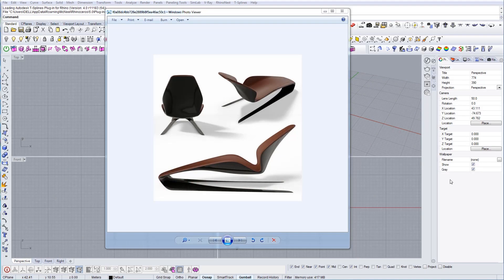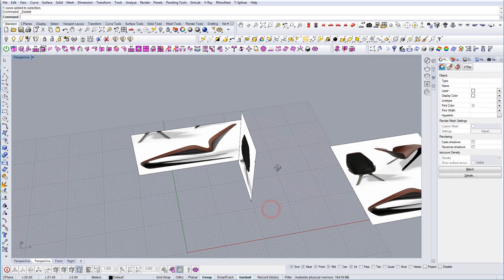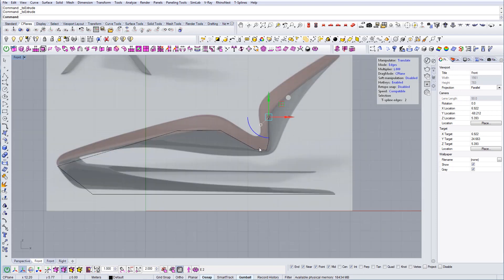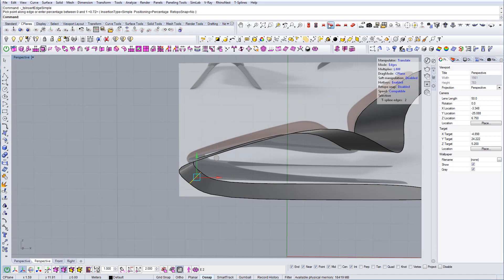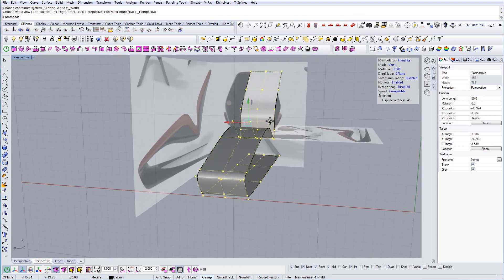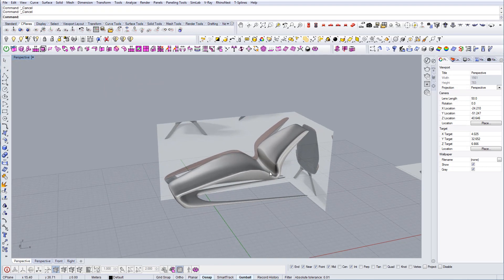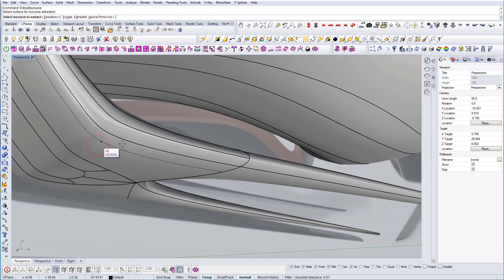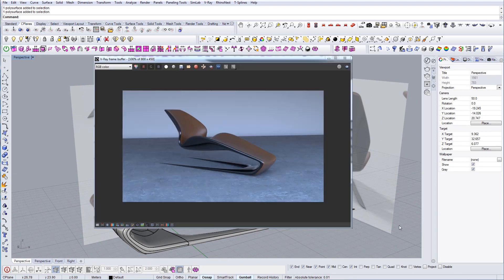How to Model Lounge Chair in Rhino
Rhino tutorials for architects.